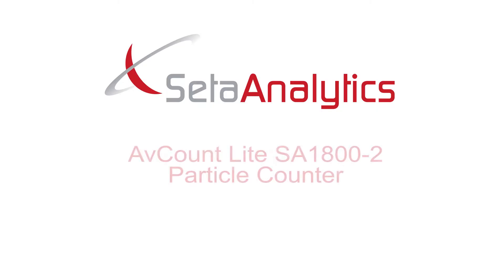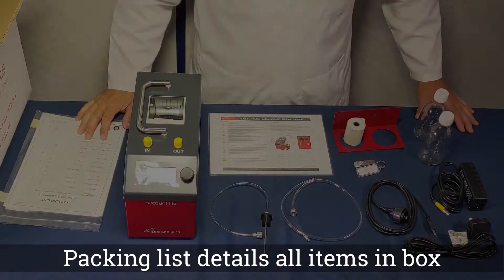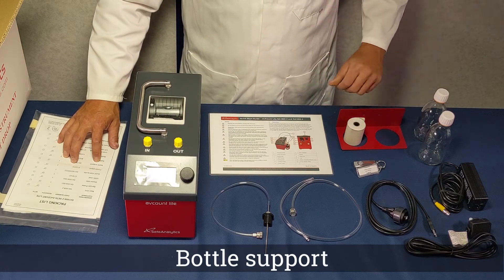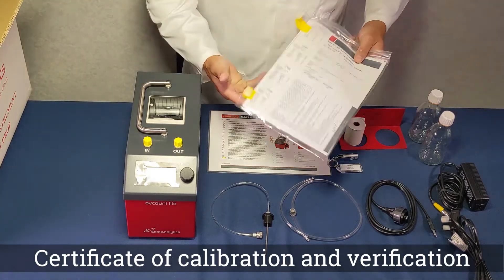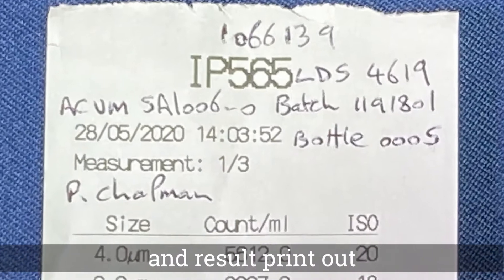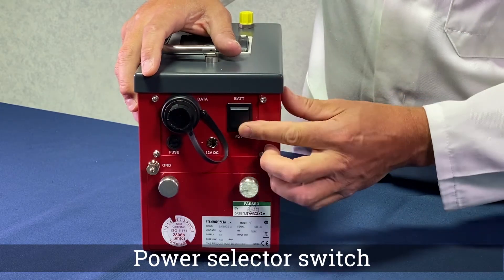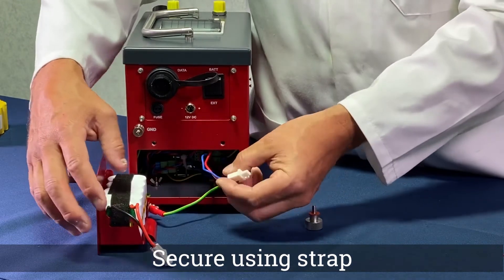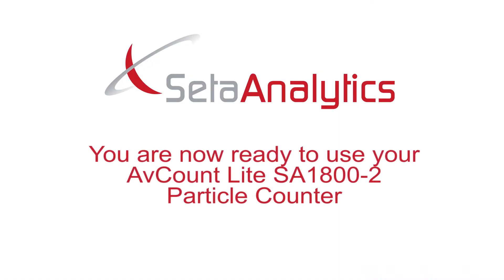AvCount Lite Particle Counter SA1800-2 Unboxing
The AvCount Lite particle counter provides reliable results for determining the particle concentration in liquid fuels and oils. This video explains what you will receive with your particle counter and how to set the instrument up, before running a test.